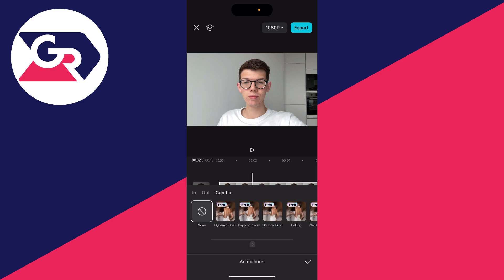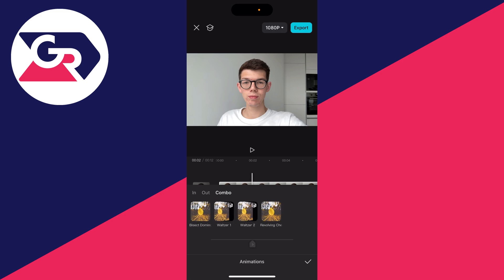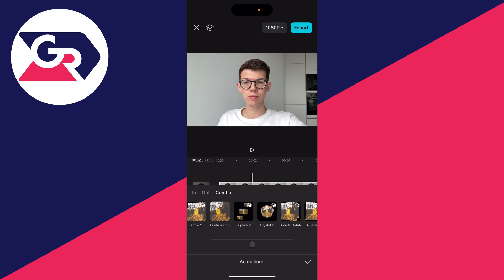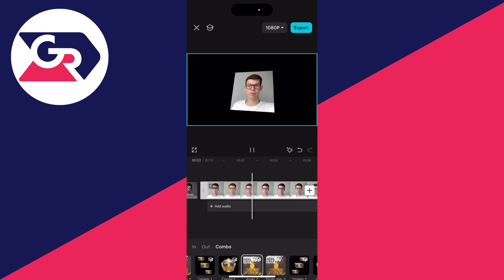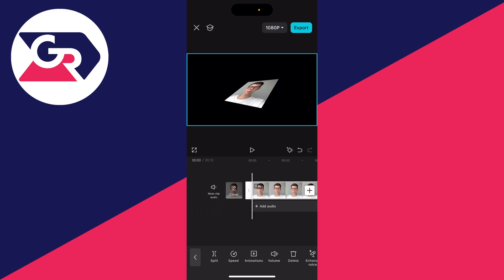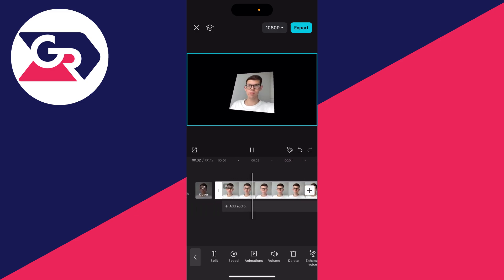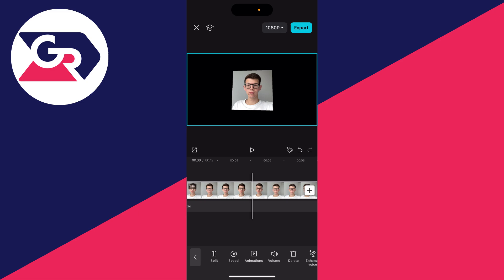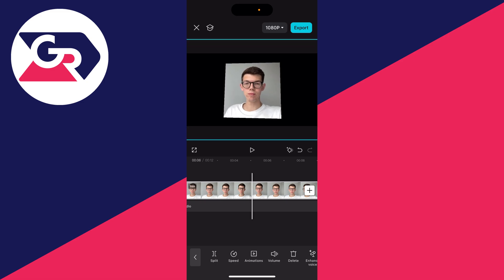How To Change Video Perspective In CapCut - Full Guide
Learn how to change video perspective in capcut in this video.

GuideRealm